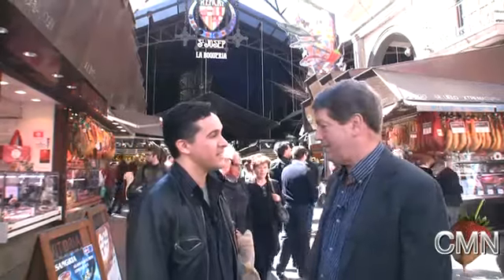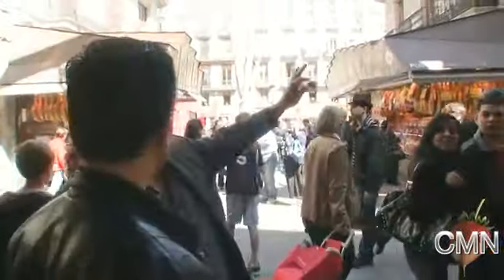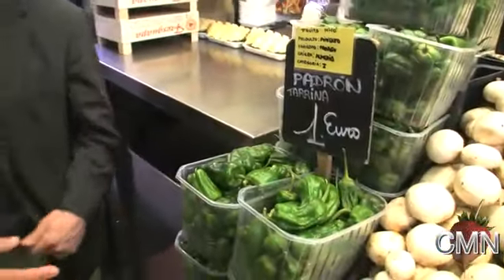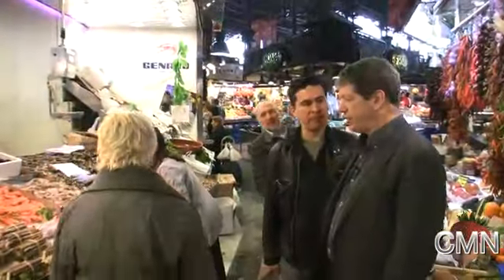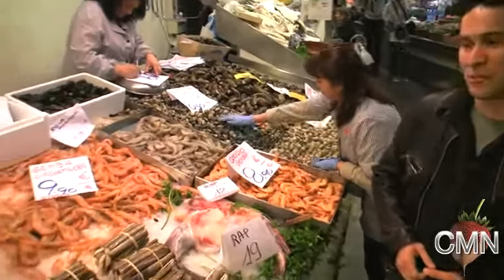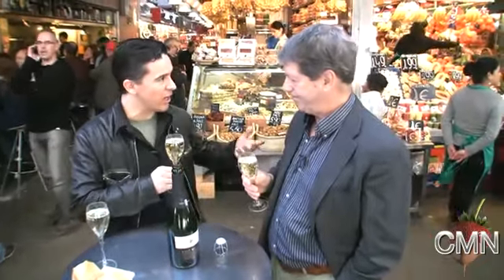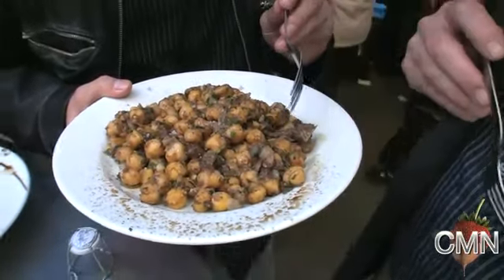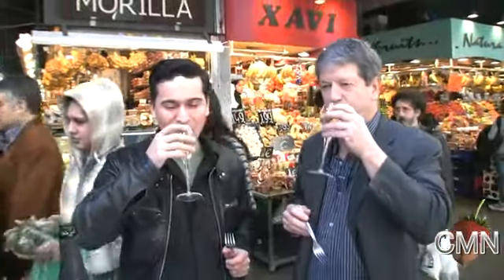CMN Travels Catalunya: Exploring La Boqueria, Pt 1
Chef Mark gets a great one on one tour of La Boqueria Market in Barcelona from author, expert and travel writer George Semler. George explains the history of the market, takes us through some of his favorite stands, and introduces us to the great food at Pinotxo Bar. We'll have more in the series soon.

CMN Travels is a production of the Culinary Media Network.

Travel and accommodation provided by INCAVI.